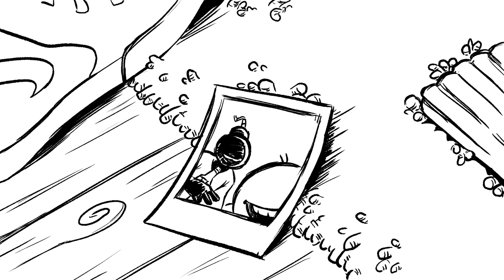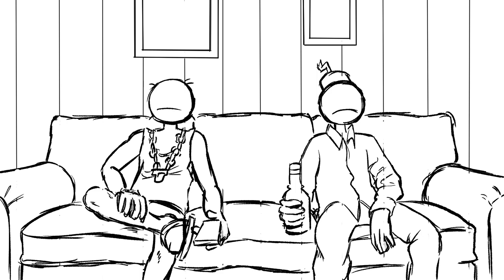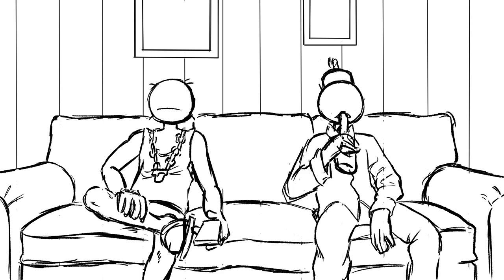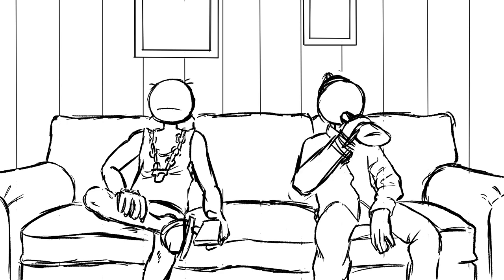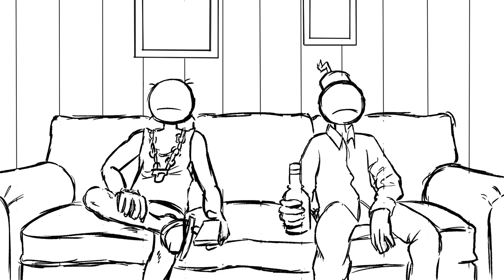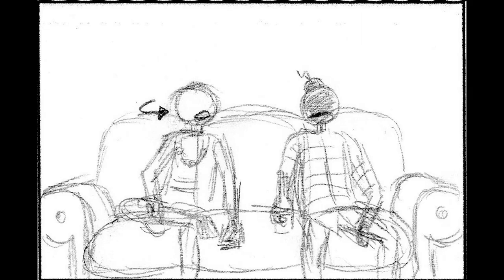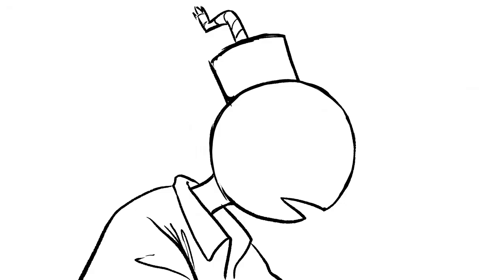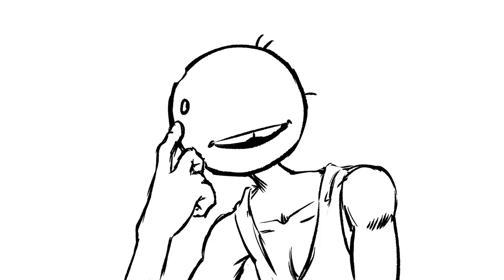Bonehead Short Film Animatic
Holy shit!

So this was my final assignment for my sophomore storyboarding class, and goddamn was this a fuckin' pain to make! But it was so worth it in the end tho! There's a lot of things I wish I had more time to fix (it was already overdue before I even had the motivation to finish it), but I'm happy the result I did end up getting with it.